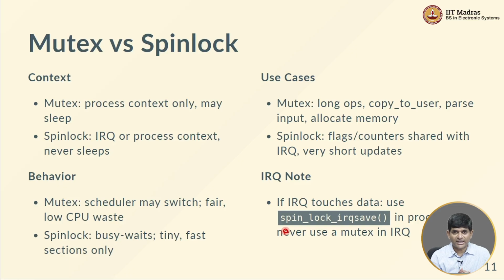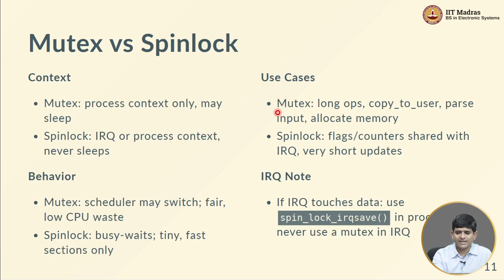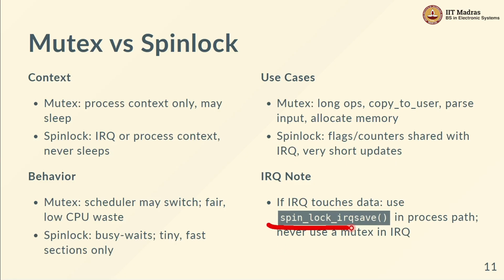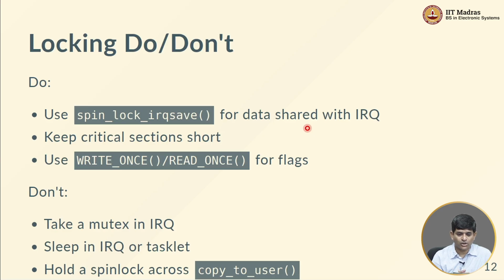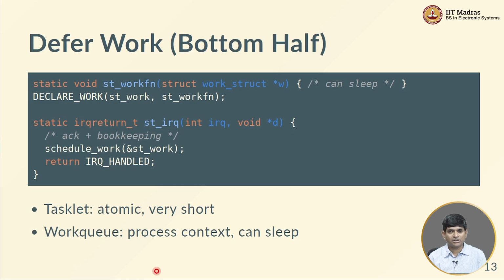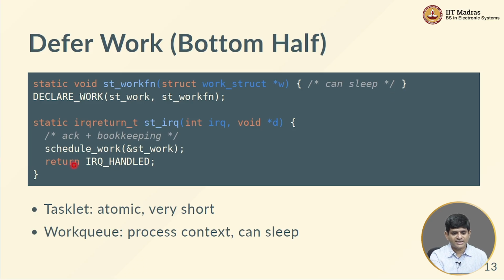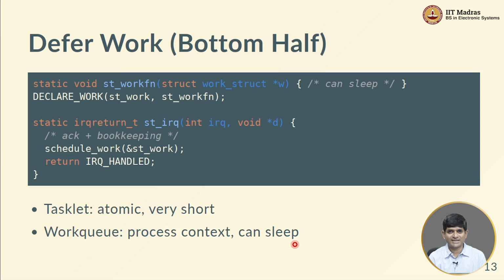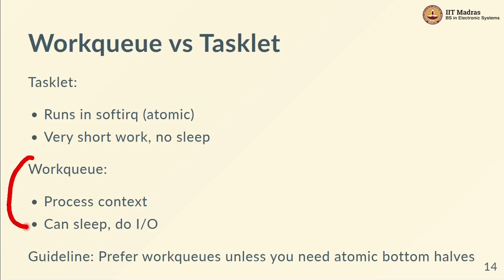W9L4 - IRQ-Safe Locking and Deferred Execution